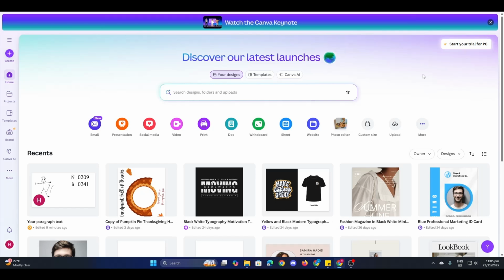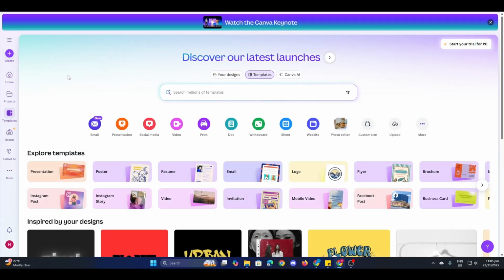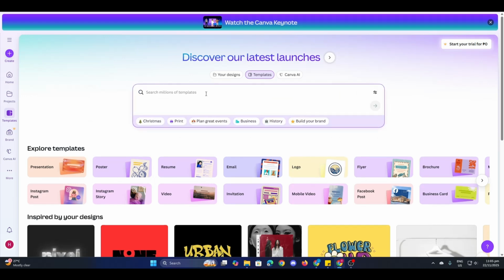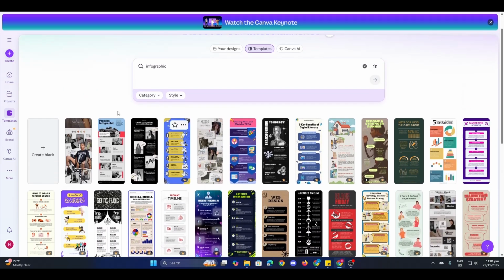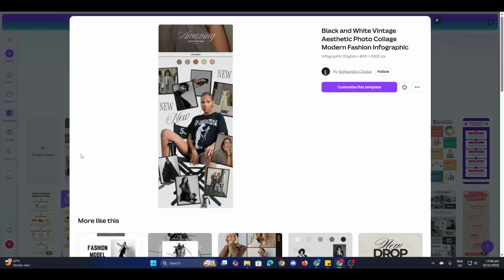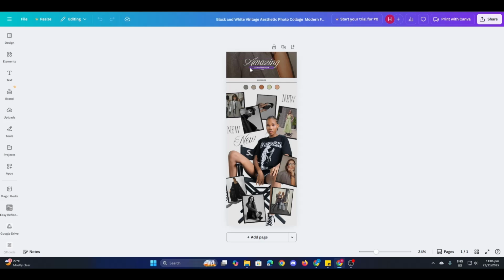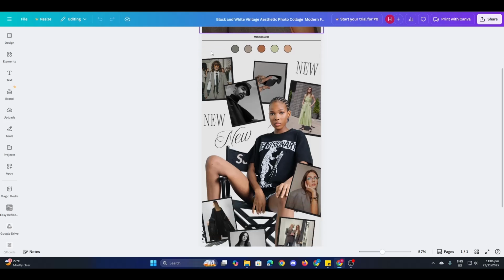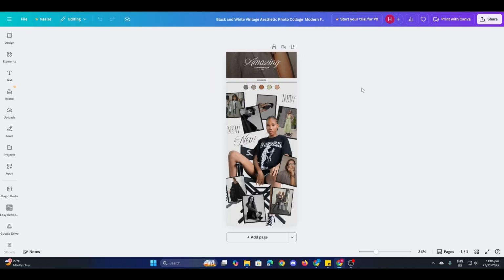How To Create Infographic In Canva - Full Guide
Learn how to create infographic in Canva quickly and easily with this short 1-2 minute tutorial! This Canva infographic tutorial shows you step-by-step how to design eye-catching visuals even if you’re a beginner.

Discover the easiest way to create infographic Canva style using simple tools and layouts. Get practical Canva design tips and follow our infographic maker guide to make your graphics stand out.